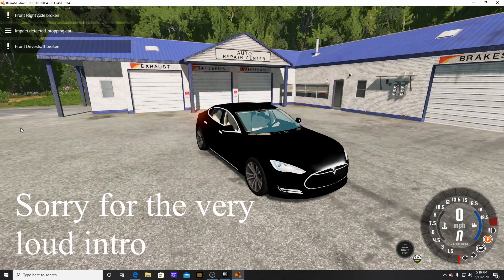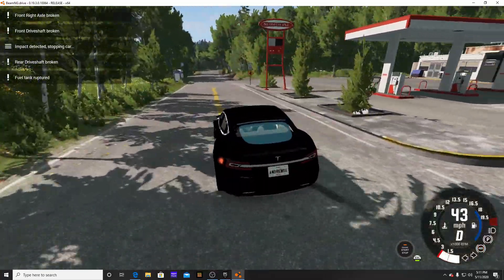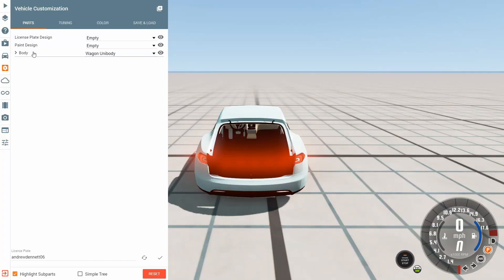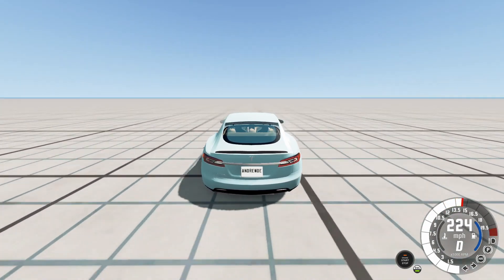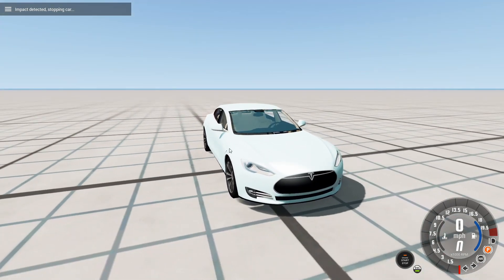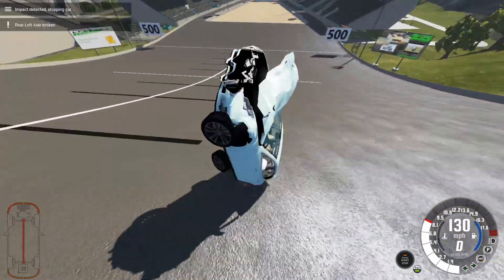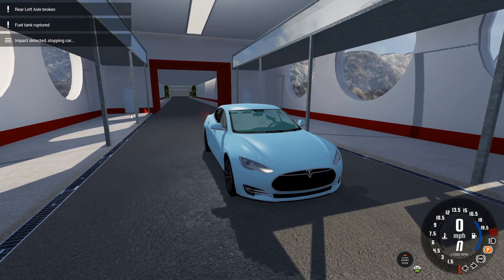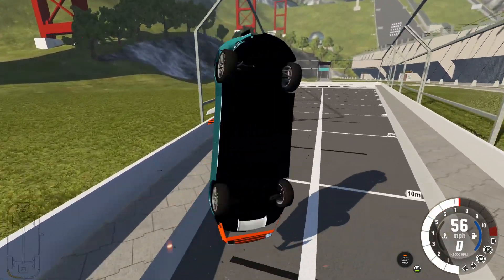tesla model s Beam Ng Drive